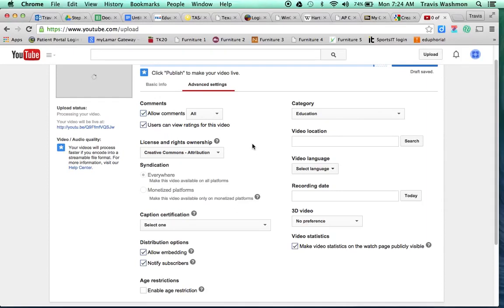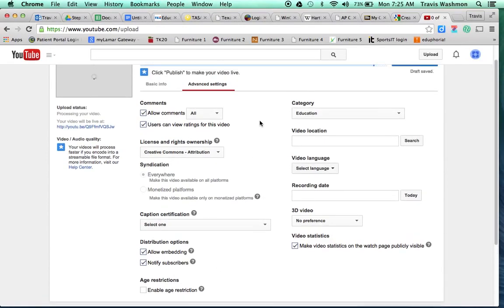How to Upload YouTube Videos with without copyright strike in You Tube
how to upload you tube videos without copyright strike in you tube after watching this video you will never face this problem again easily this video will help you to upload after downloading youtube videos you can easily upload and earn money from youtube thank you ...

Ap logo ko yeh video dekh kar pata chal jayega ki kaise youtube ka videos download kare aur kaiseh youtube meh hi upload kare koi problem nahi hogi koi copyright strike ki problem nahi hogi ye video dekhne ke bad upload sikhiye upload kijiye aur paisa kamaiye ... thank you